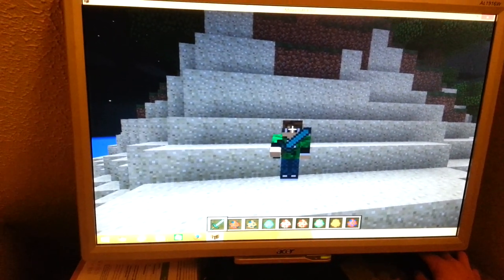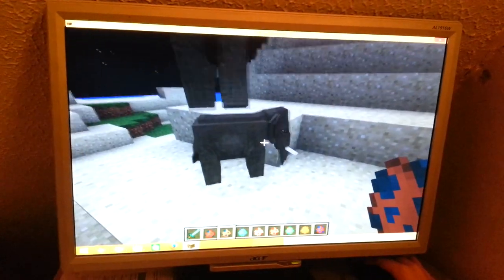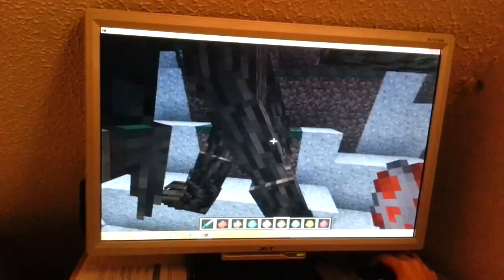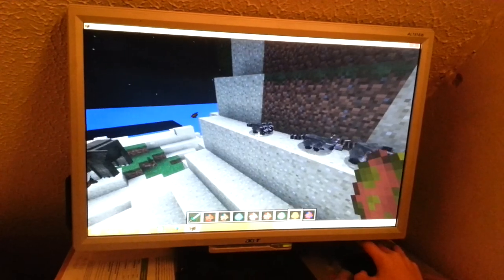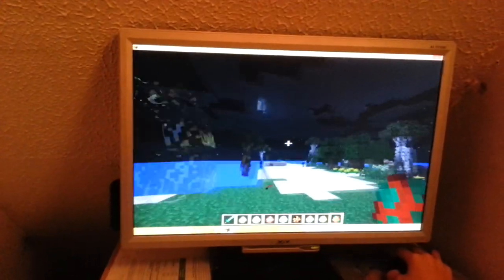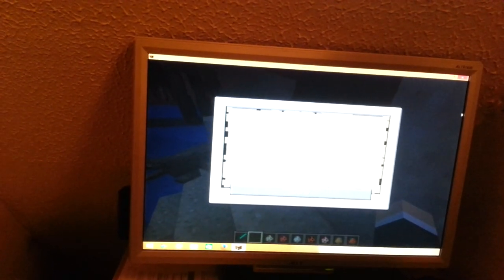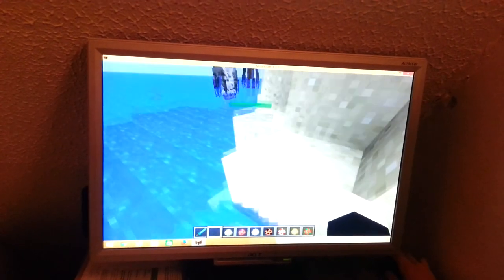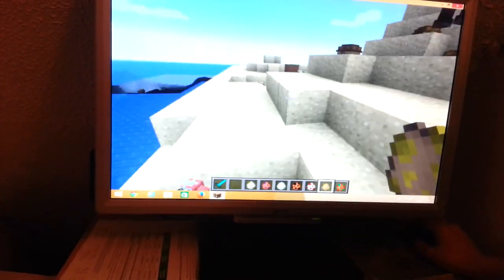Madman123 mod showcase. Mo Creatures.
Flynn does a minecraft video.